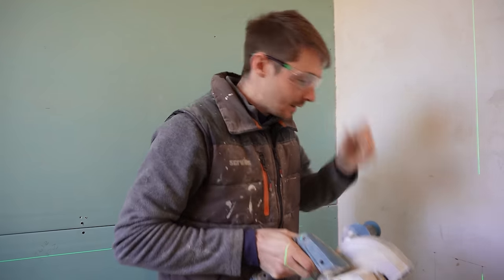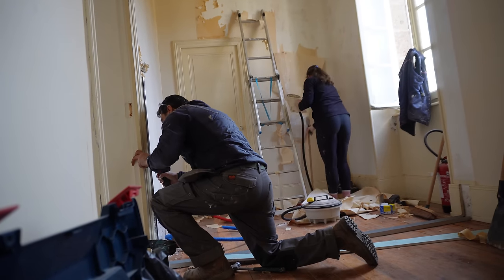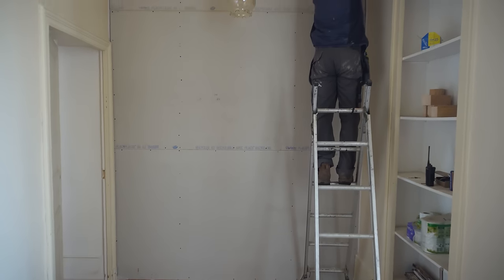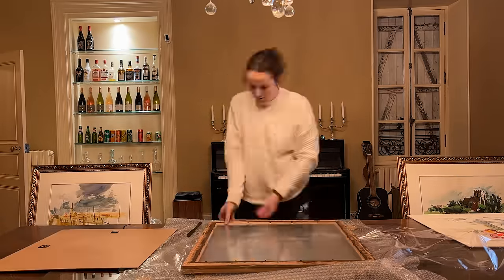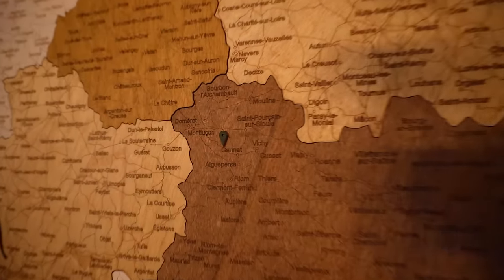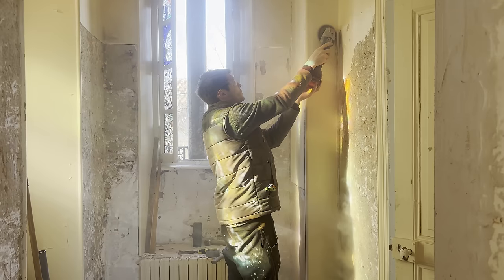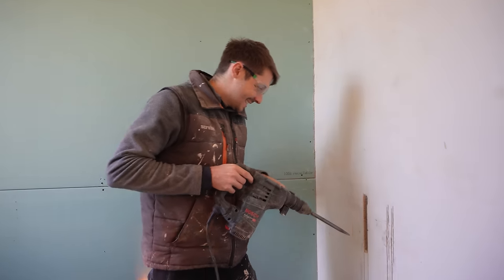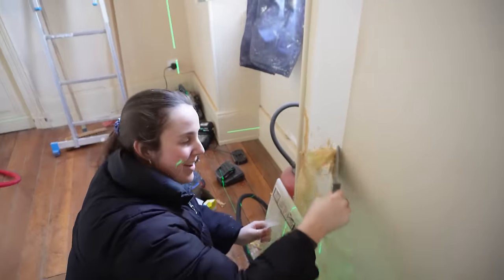FINISHING TOUCHES in our CHATEAU DINING ROOM! - 'Chateau de Bruges' - Ep. 49 - Renovation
Welcome back to another chateau de Bruges video!

Once again, welcome to all of you who have recently joined the Chateau de Bruges family. We’re glad you’re on board for what has been and will likely continue to be a wild ride!

Also, thankyou once again to all of our long-standing followers who continue to wow us with your supportive comments – If you can find the time to join us for a LIVE premiere at 7:30pm French time Sunday evenings, we would love to see you there!

This week we continued the renovation of our next room, bedroom 5, otherwise known as ‘Louis’. This room is our biggest room to date and with that has already presented a few challenges. In typical Chateau de Bruges fashion though, nothing fazes us and we continue to crack on!

We also took delivery of 3 made to measure frames to hang our late Uncle Geoffrey’s wonderful paintings! We can’t wait to share stories about him and his artwork with our guests at the dinner table.
Also, a long-awaited statement piece for the dining room wall above the piano has been delivered and installed. Tune in to find out what it is!

As always, thanks again for your continued support on our videos.

If you think that Chateau de Bruges is somewhere you would like to visit, celebrate something special or just have a relaxing break, then please reach out via our website or email. We would love to hear from you!

We really hope you enjoy following us on our journey at Chateau de Bruges and continue to share any thoughts you have with us in your normal supportive ways.

Merci,
Chateau de Bruges